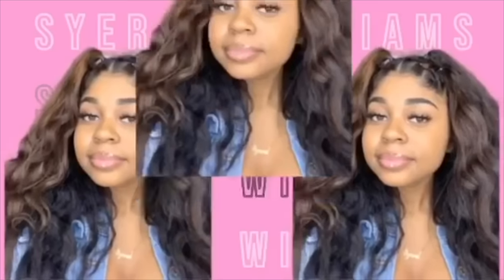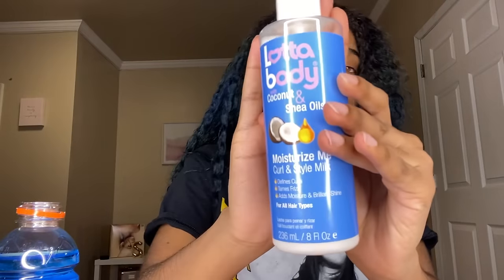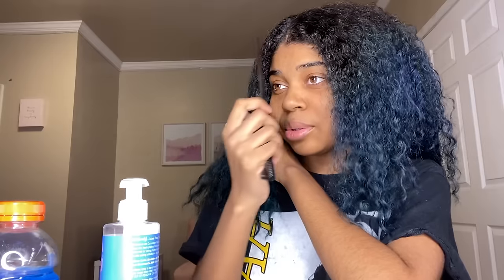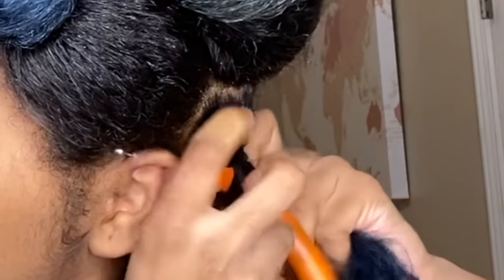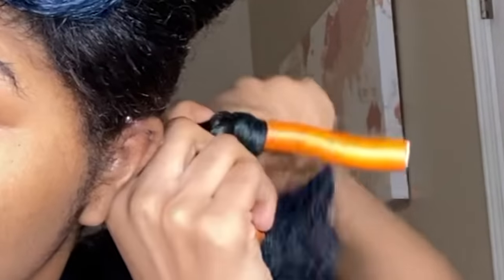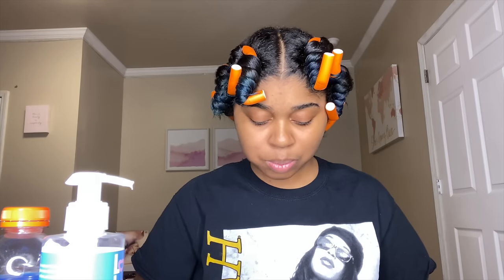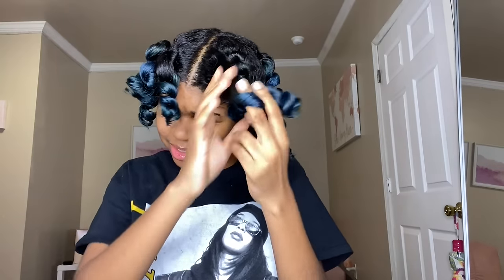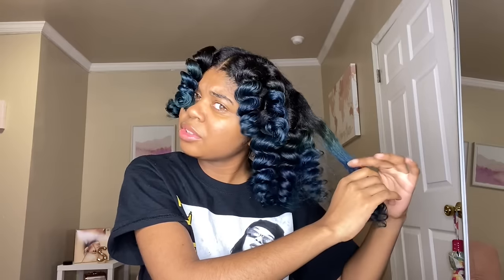QUICK & EASY FLEXI ROD HACK 2020 | NATURAL HAIR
Flexi rods (orange and blue size)
Lotta Body Styling Lotion
Shea Moisture Leave-In Conditioner